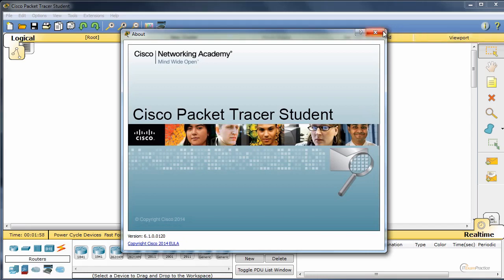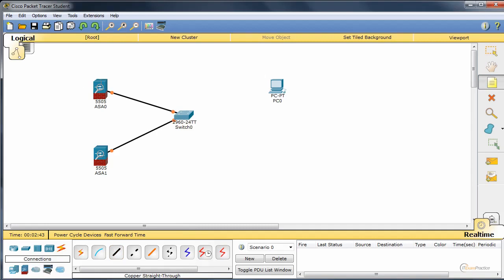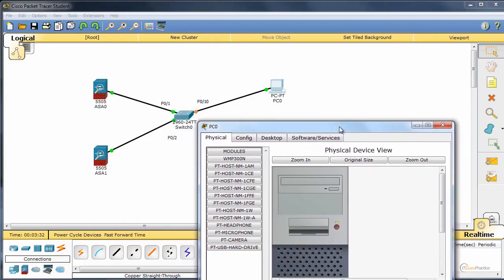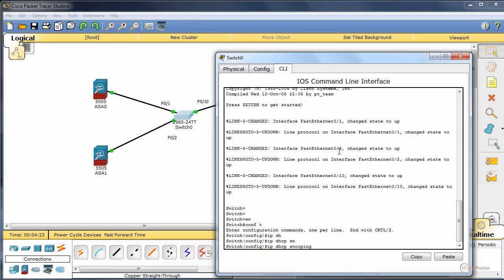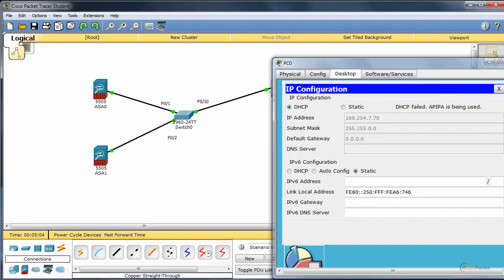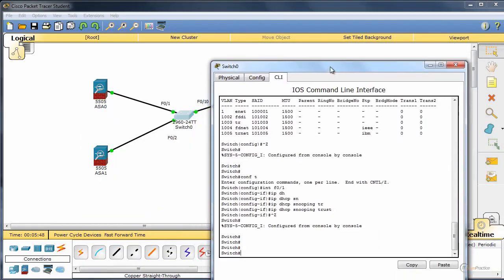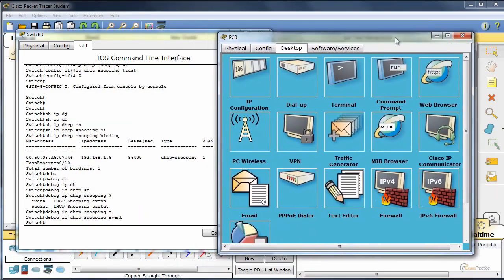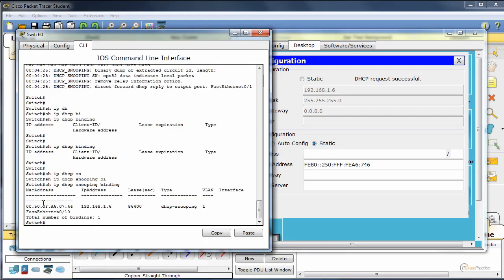015 DHCP Snooping lab using Packet Tracer